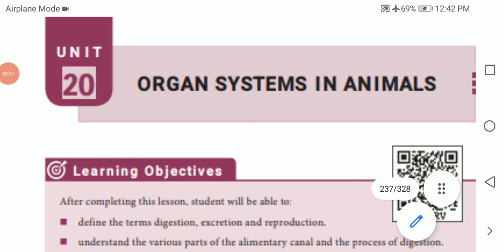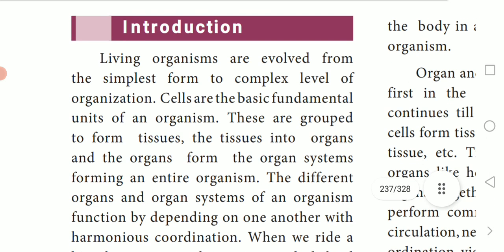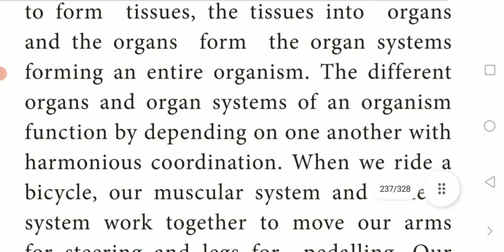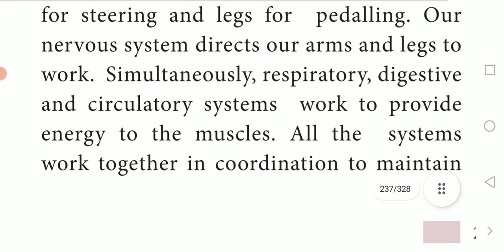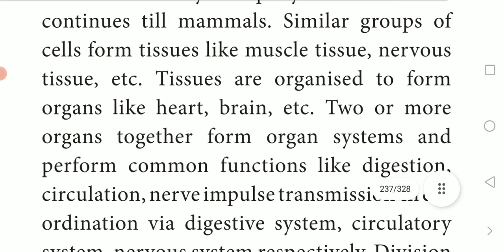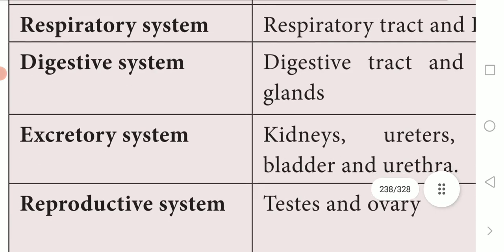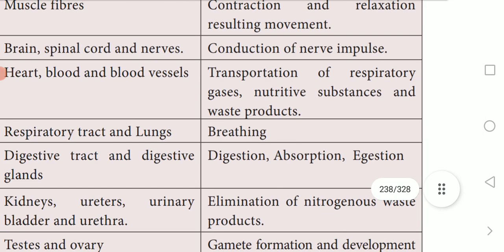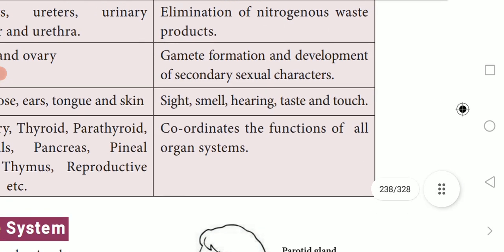9th Biology, CH : 20 / part-1,Organ systems and animals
9th Biology, CH : 20 / Part-1, (AN video on 13-08-21)